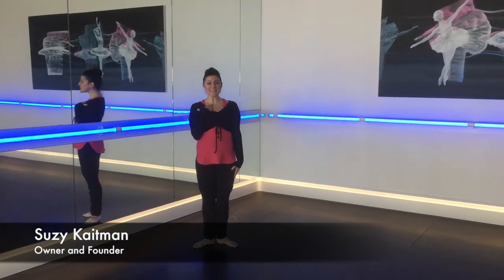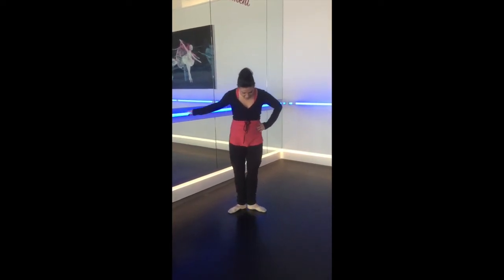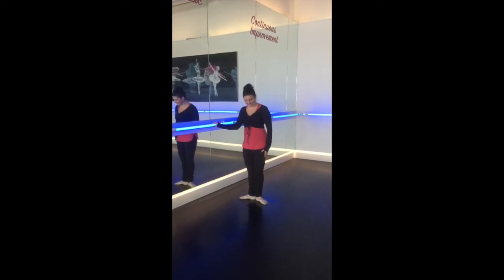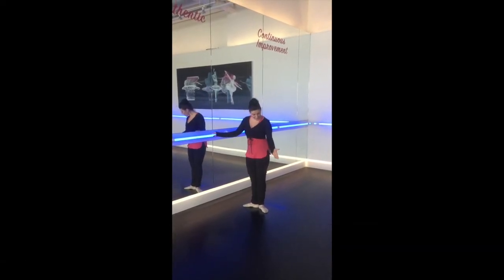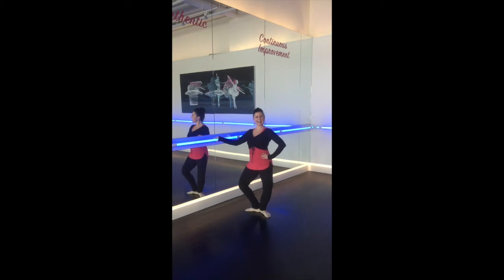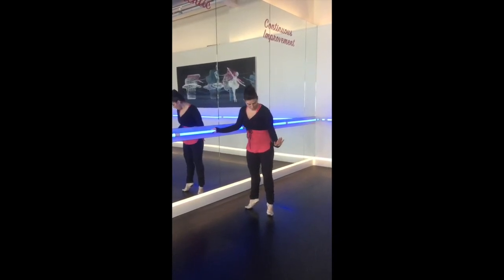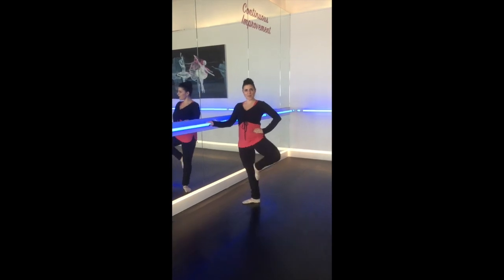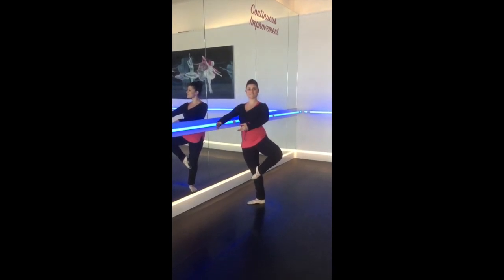5 Ballet Basics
Feel confident in your first ballet class - by learning these 5 ballet basics!
We will cover: Turn Out, 1st Position (of the feet), Demi Plié (in 1st Position), *Relevé (in 1st Position), and **Passé Devant.

*Many teachers simply call relevé the position of being on demi-pointe.
Technically, the action of a  relevé is done from a demi-plié, and the action of an elevé is done from straight knees. These two terms are however sometimes used interchangeably depending which school of ballet is being taught.

**Technically the position itself is called retiré devant.  Passé is the actual movement in which the leg passes the knee of the supporting leg from one position to another.
In ballet class, passé is often used instead of retiré to describe the position and can be used interchangeably.  You many also hear the term passé retiré used as well.